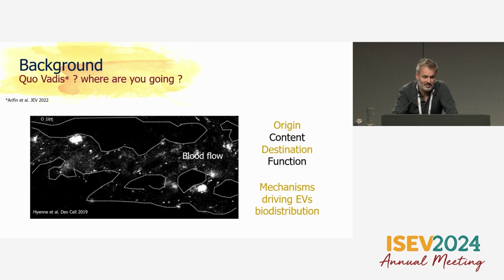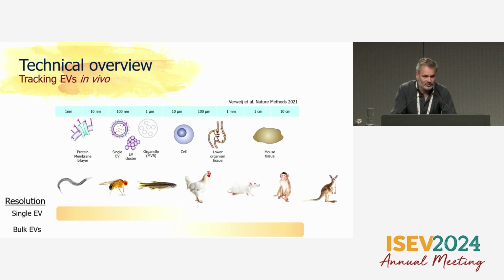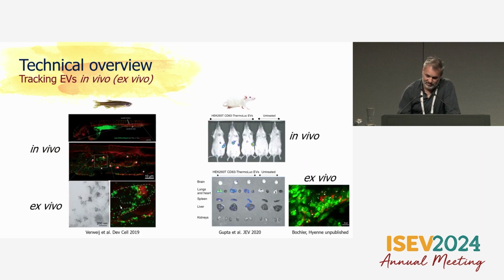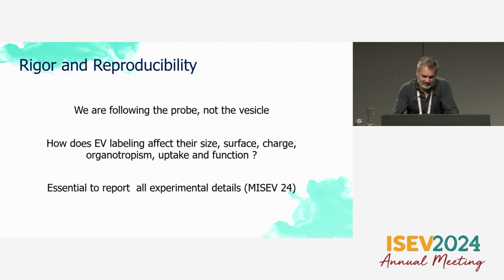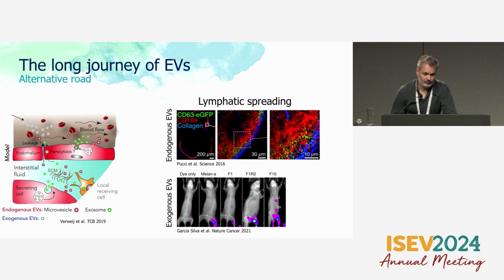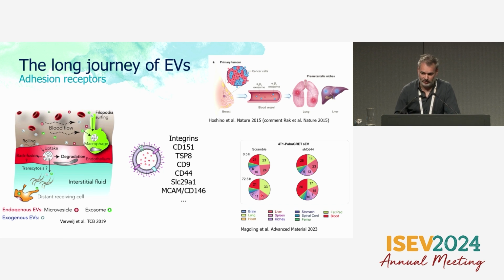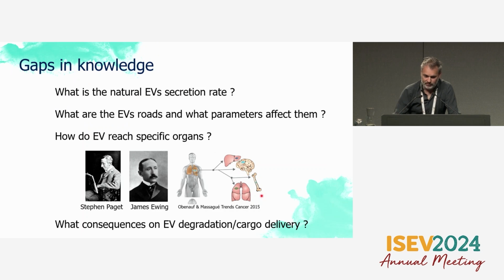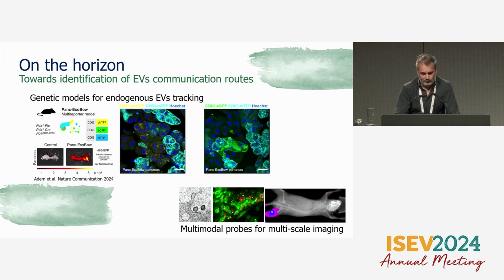S3 P5 Vincent Hyenne Biodistribution of EVs